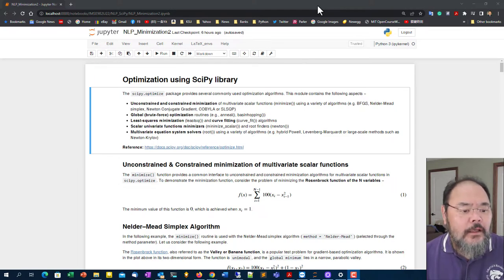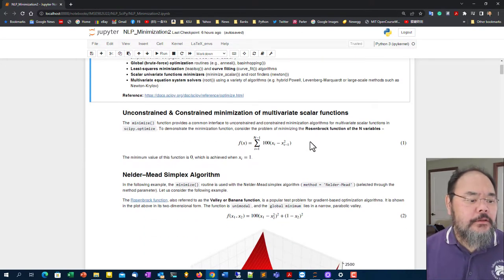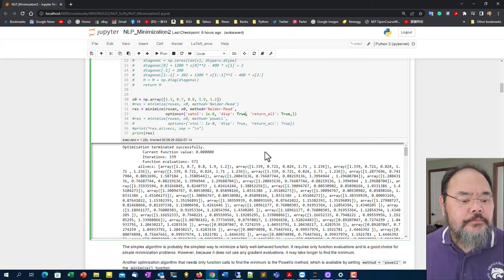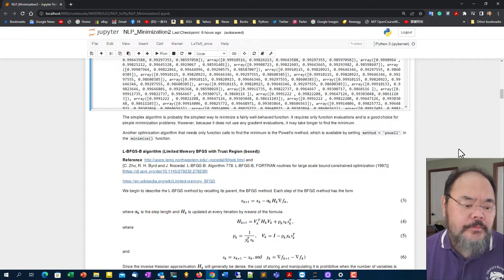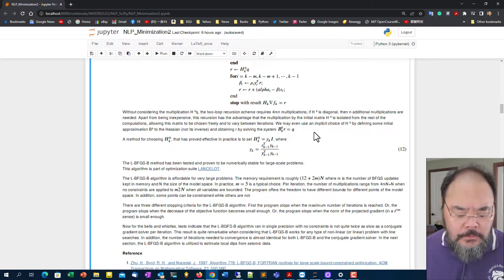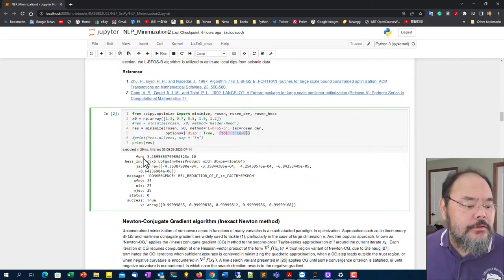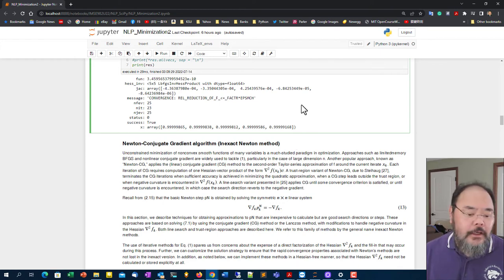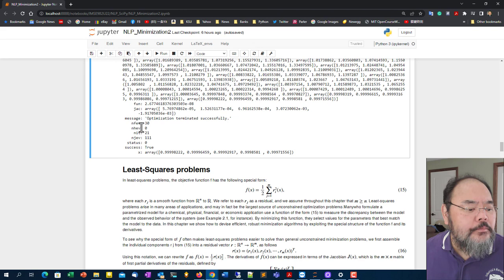Unconstrained Optimization using SciPy.optimize.minimize package Part I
Unconstrained Optimization using SciPy.optimize.minimize package
Nelder-Mead, L-BFGS-B, and Newton-CG algorithms